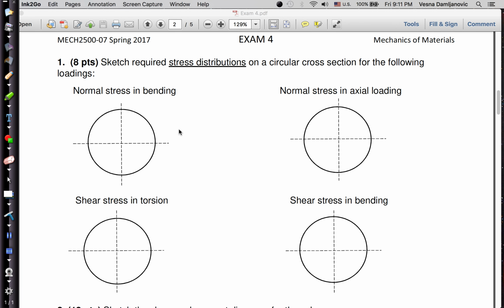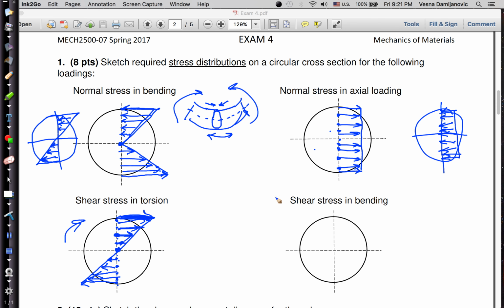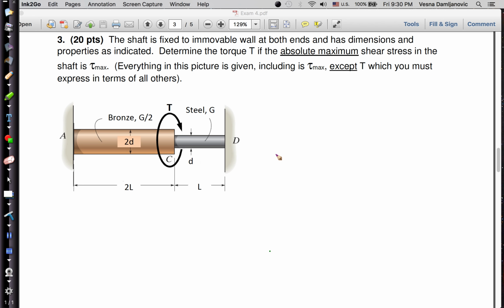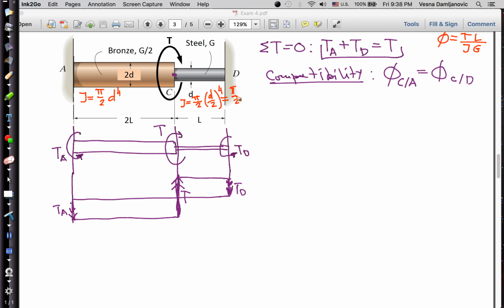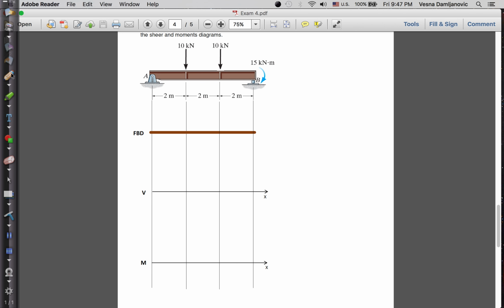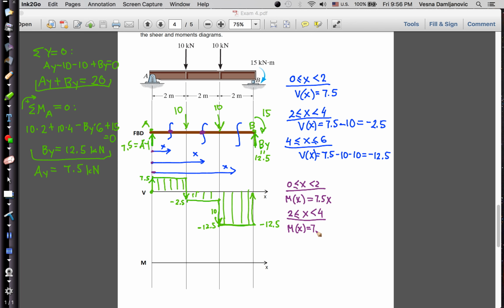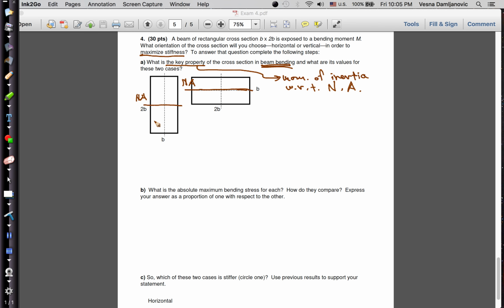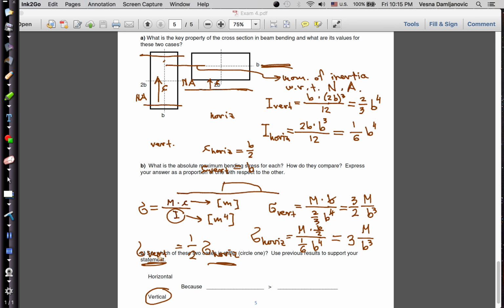MECH2500-07 Spring 2017 Exam 4 Solutions Review